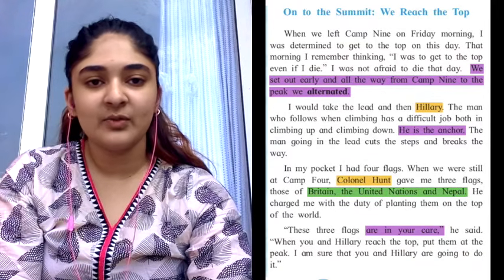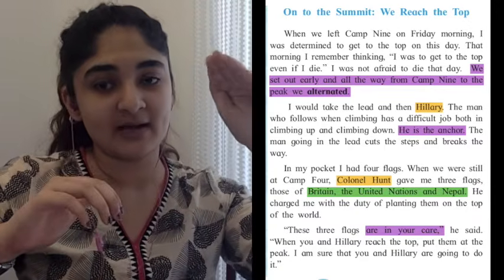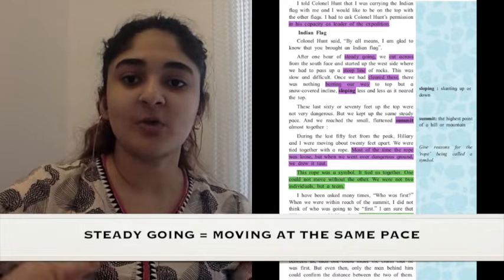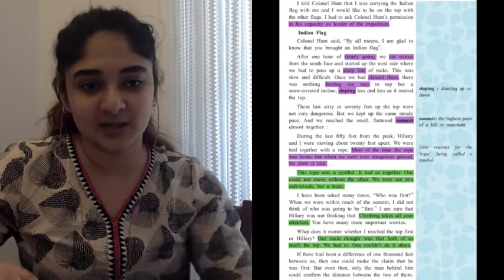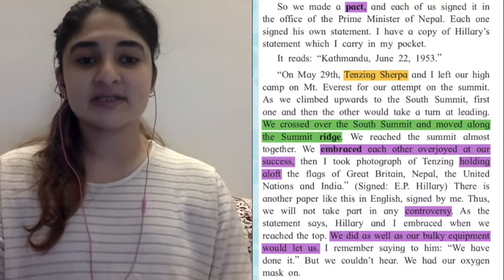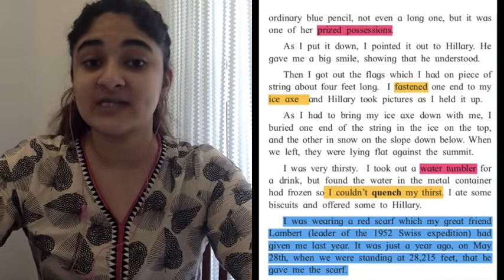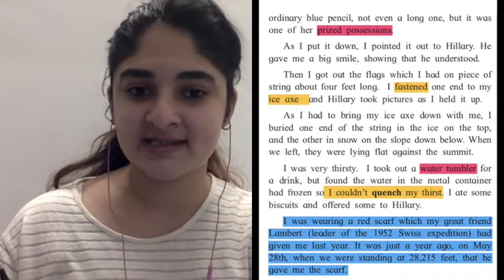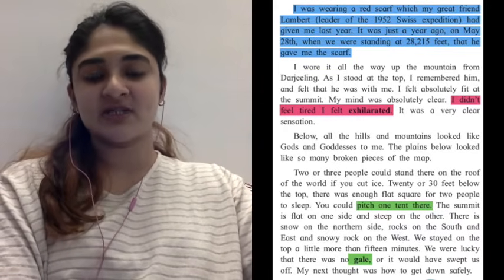ON TO THE SUMMIT : WE REACH THE TOP GRADE 11 ENGLISH FULL EXPLANATION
"On to the Summit : We Reach the Top" is a story authored by Tenzing Norgay. This Chapter is part of the Grade 11 HSC Syllabus. Watch this video for a detailed explanation of the Chapter!